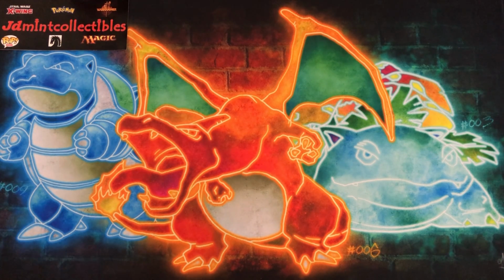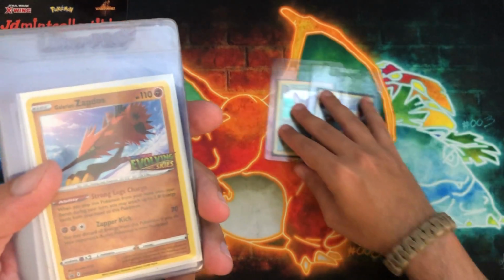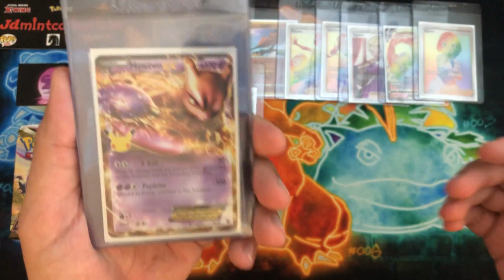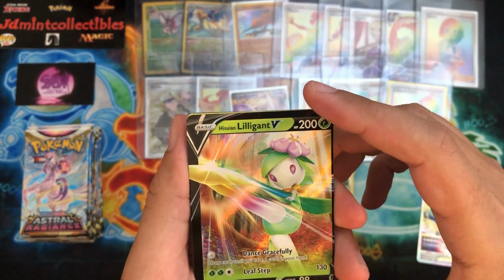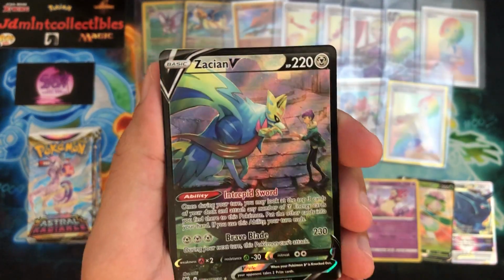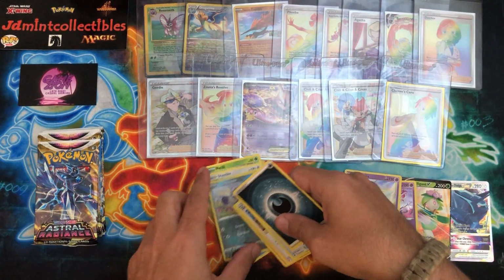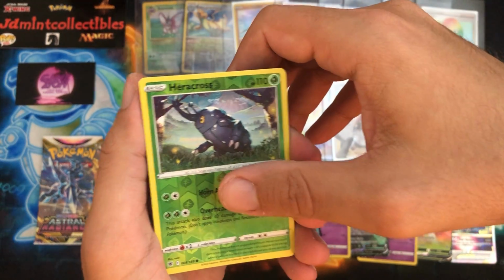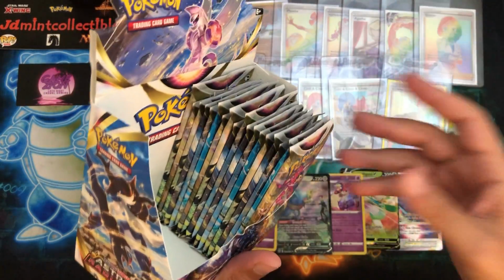What I Picked up From a Local Card & Comic Convention!!! Astral Radiance Opening!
Let me know what you think of this opening, and I am looking forward to going through your comments!